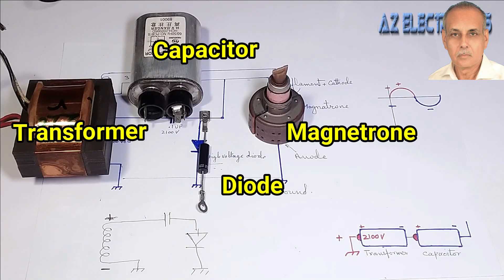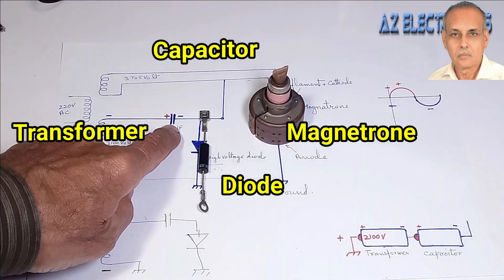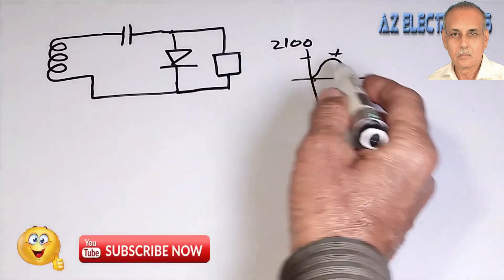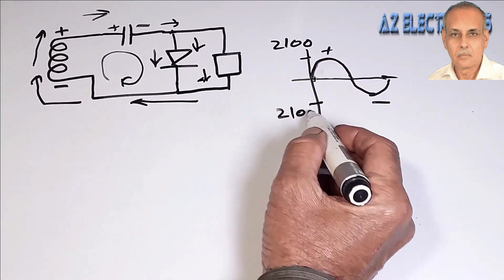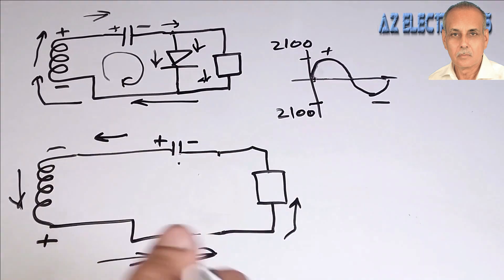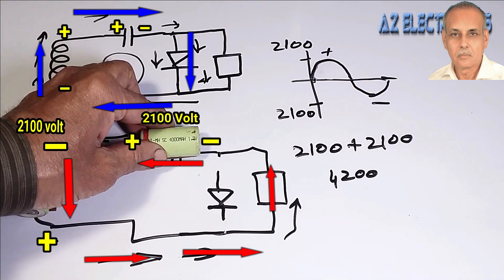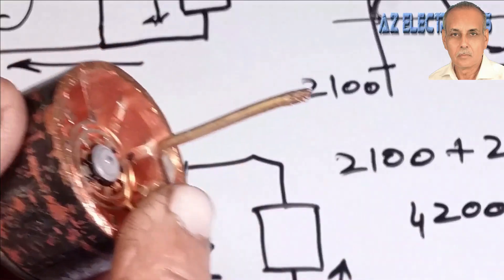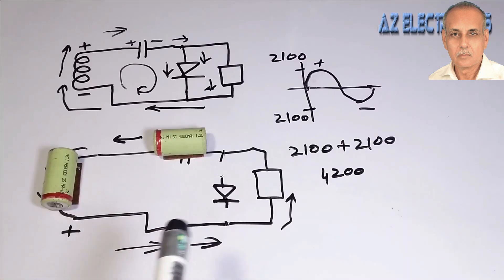In English Language Microwave High Voltage Circuits | Villard Voltage Doubler How it work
Microwave ovens use high voltage low capacitance (sub microfarad) caps in conjunction with a high voltage rectifier diode to work as a voltage doubler. Magnetrons require very high voltages and, as stated, are dangerous on several levels.
The Villard circuit has a simple composition consisting of a diode and a capacitor. On the one hand, where the Villard circuit provides benefit in terms of simplicity, on the other hand, it is also known to produce output that has ripple characteristics that are considered very poor.
Essentially, the Villard circuit is a form of diode clamp circuit. The negative high cycles are used in order to charge the capacitor to the AC peak voltage (Vpk). The AC waveform as the input along with the capacitor’s steady DC’s superposition forms the output.
The waveform’s DC value is shifted by using the effect of the circuit on it. Since the diode clamps the AC waveform’s negative peaks to the value of 0V (in actual terms it is –VF, which is the small forward bias voltage of the diode); the output waveform’s positive peaks are of the value of 2Vpk.
The peak-to-peak is difficult to smoothen since it is of the enormous size of the value of 2Vpk and thus it can be smoothed only when the circuit is transformed into any other more sophisticated forms in an effective manner.
The negative high voltage is supplied to the magnetron by using this circuit (which consists of diode in reverse form) in a microwave oven.